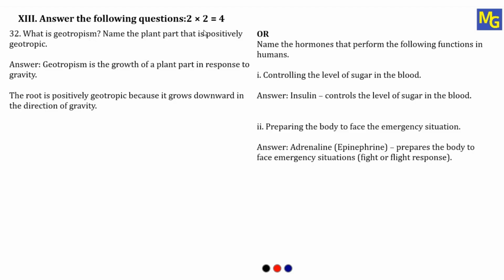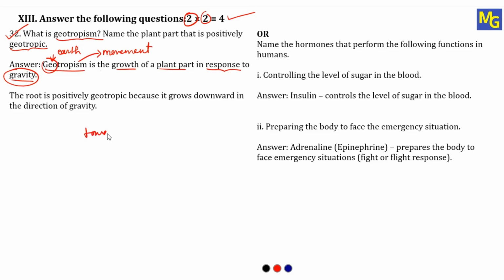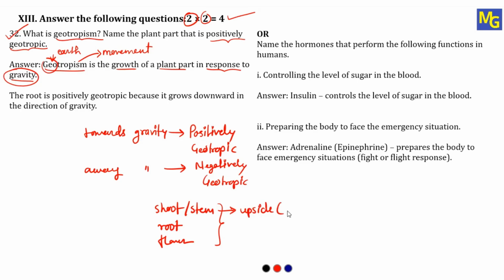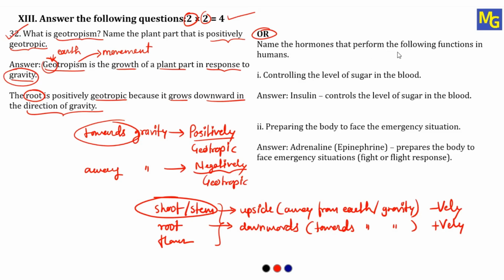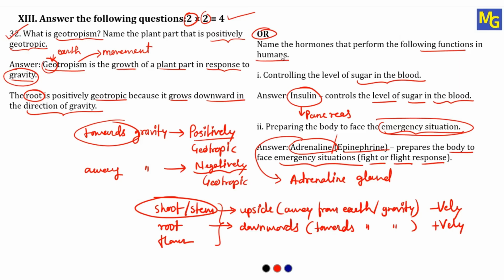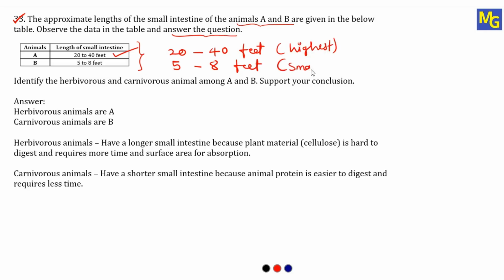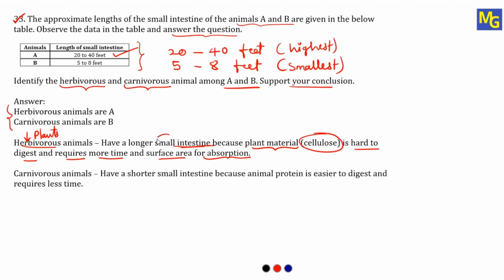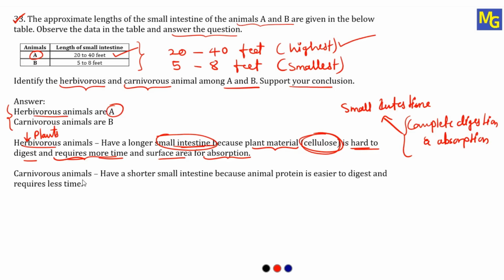MQP - 4 | Part C Biology | 2 Mark | Class 10 | KSEAB | 2025 - 2026 | SSLC | Model Question Paper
Science
KSEAB
Part C - Biology
2 Mark Questions

XIII. Answer the following questions: 2 × 2 = 4
32. What is geotropism? Name the plant part that is positively geotropic.
OR
Name the hormones that perform the following functions in humans.
i) Controlling the level of sugar in the blood.
ii) Preparing the body to face the emergency situation.
33. The approximate lengths of the small intestine of the animals A and B are given in the below table. Observe the data in the table and answer the question.
Identify the herbivorous and carnivorous animal among A and B. Support your conclusion.